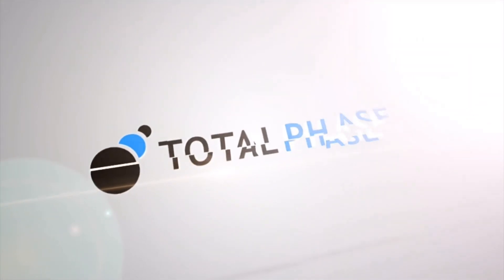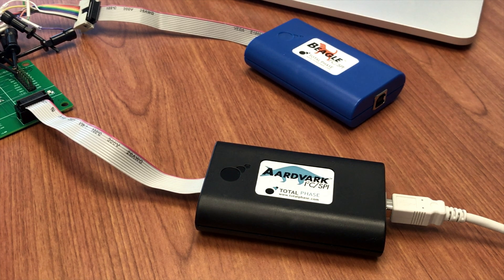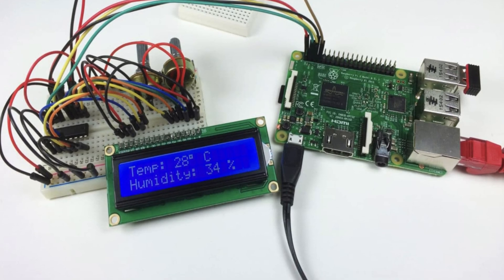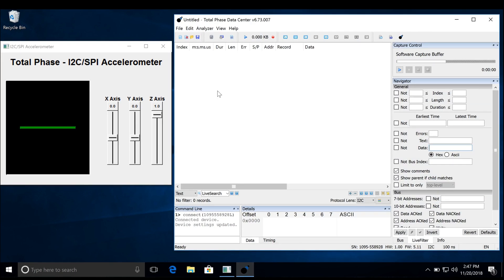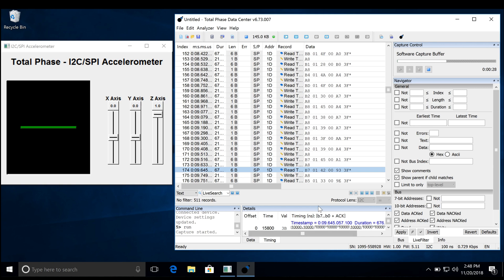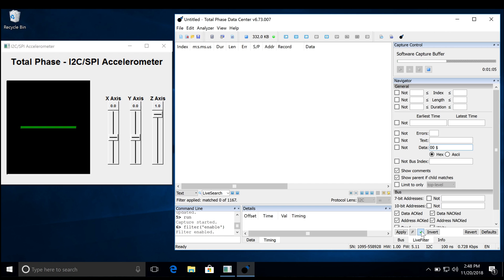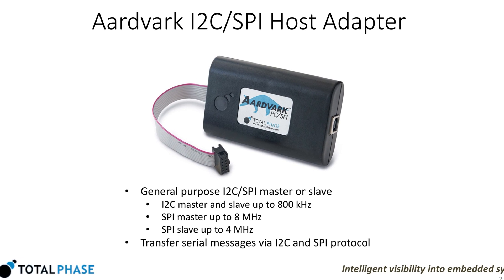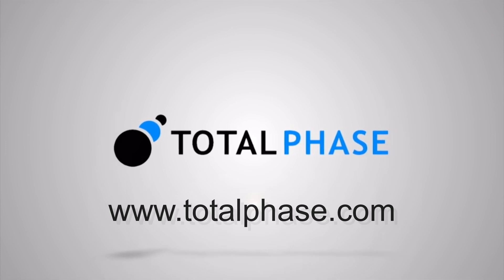Prototyping I2C Systems with an I2C Host Adapter and Protocol Analyzer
This video demonstrates how the Aardvark I2C/SPI Host Adapter and the Beagle I2C/SPI Protocol Analyzer can be used to quickly evaluate and prototype an I2C-based system that uses a 3-axis accelerometer.